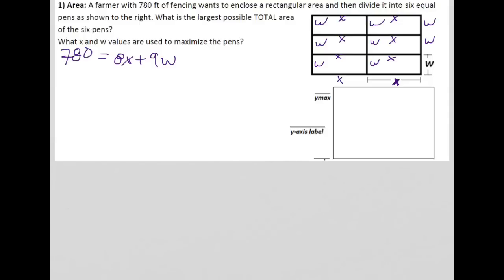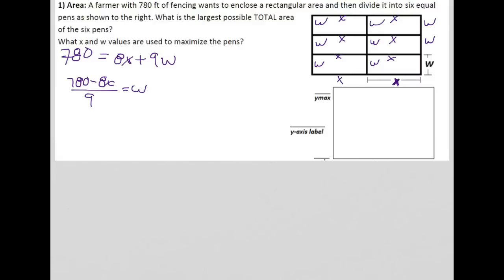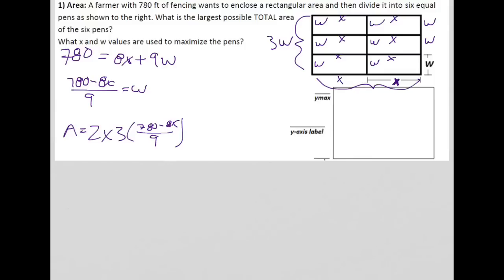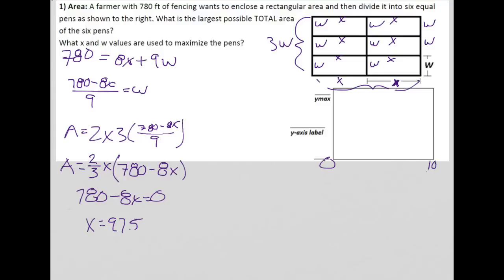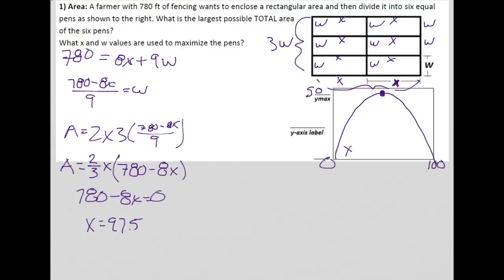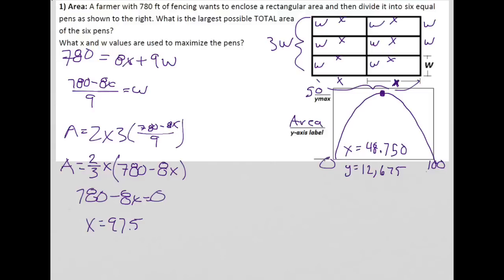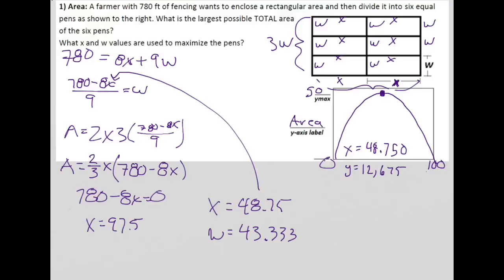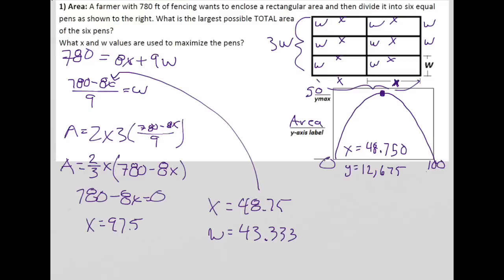HPC - U2 - Optimization #1